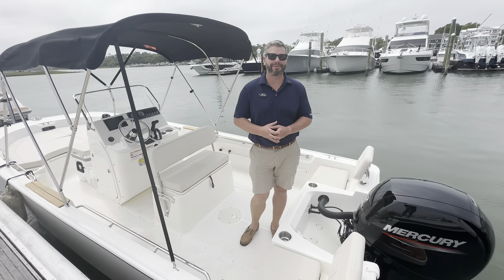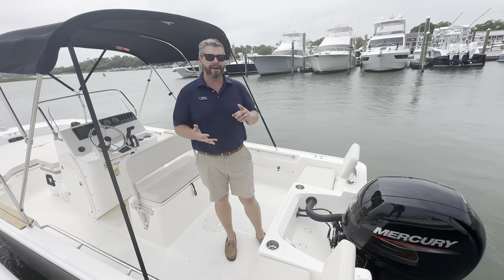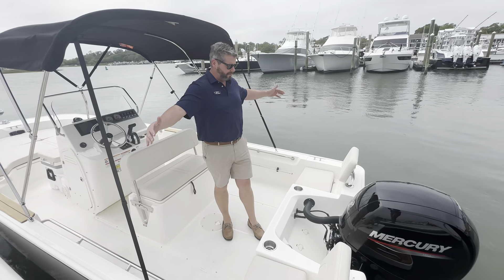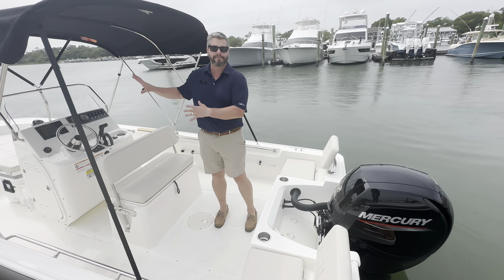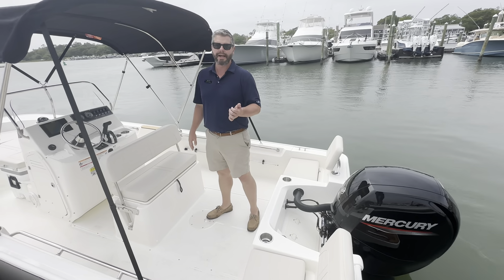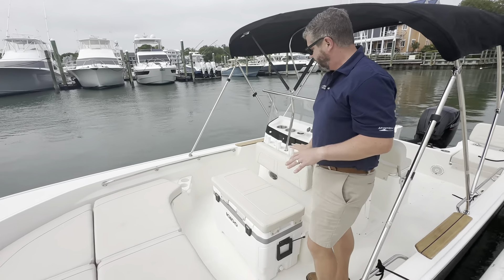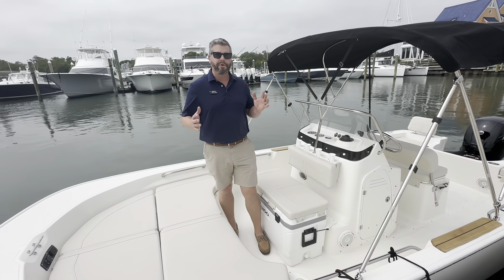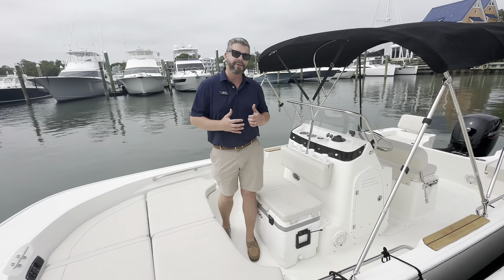Available Now! 2024 Boston Whaler 190 Montauk Boat For Sale at MarineMax Wrightsville Beach, NC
Introducing the 2024 Boston Whaler 190 Montauk, the epitome of versatility and performance in the world of boating. This iconic vessel offers a thrilling and unforgettable experience, whether you're angling, water skiing, or simply cruising along the coast.  Crafted with precision and attention to detail, the Boston Whaler 190 Montauk features a sleek and timeless design that is bound to turn heads. The spacious layout provides ample room for up to eight passengers, ensuring everyone can enjoy the journey comfortably.  Equipped with a reliable and fuel-efficient Mercury outboard engine, this boat delivers impressive power and agility on the water. The exceptional hull design ensures a smooth ride, even in choppy conditions, while the integrated swim platform makes it easy to take a refreshing dip or hop back on board after water sports.  The 2024 Boston Whaler 190 Montauk comes with a host of amenities, including a spacious bow seating area, a stainless steel steering wheel, and a console with ample storage space for all your gear. The optional Fishing Package adds a livewell, rod holders, and a trolling motor panel, catering to the keen angler.  Don't miss your chance to own the 2024 Boston Whaler 190 Montauk and experience the thrill of a lifetime on the water. This versatile and reliable vessel is built to last and is ready to take you on endless adventures.